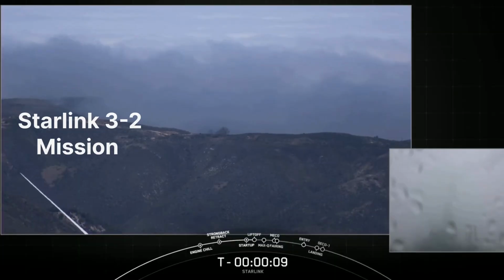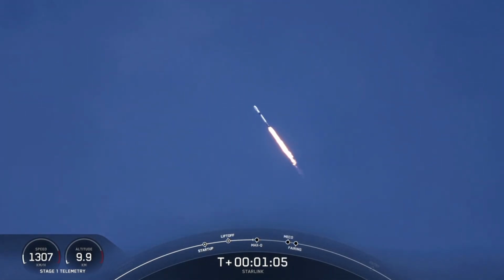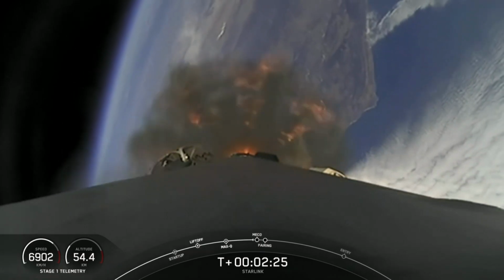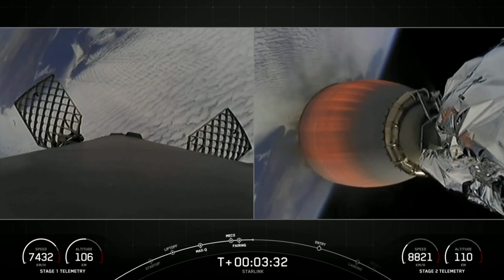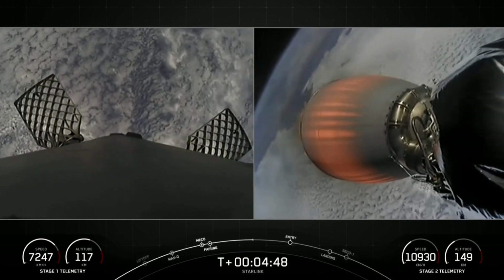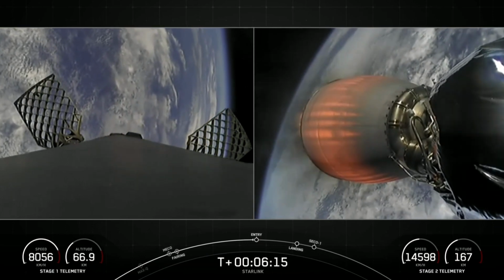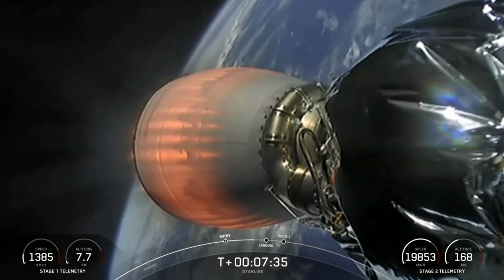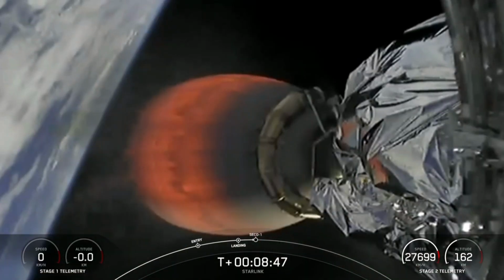SpaceX Falcon 9 B1071-4 launches Starlink Group 3-2 mission from SLC-4E at Vandenberg.